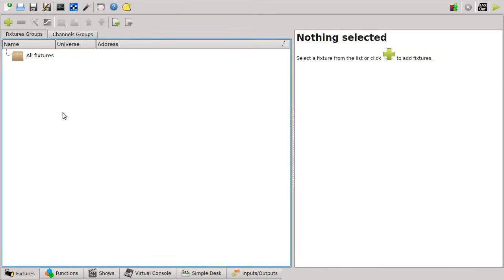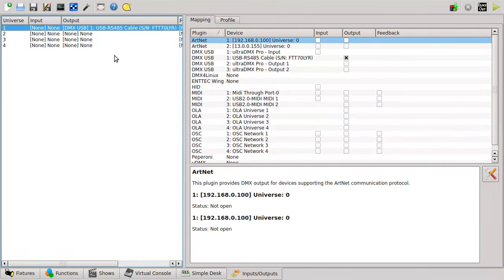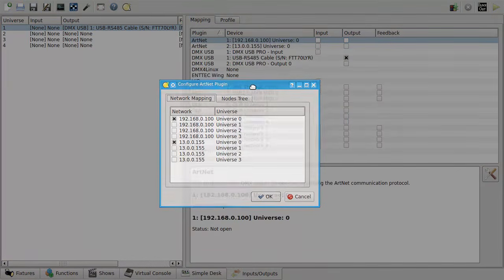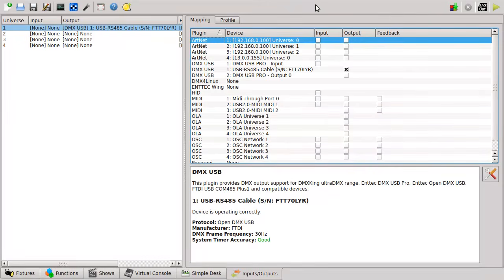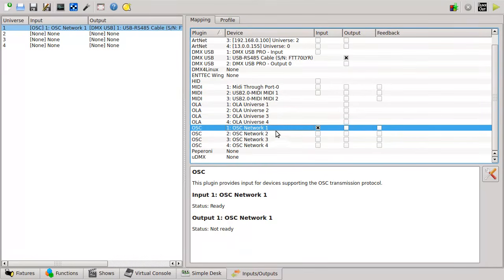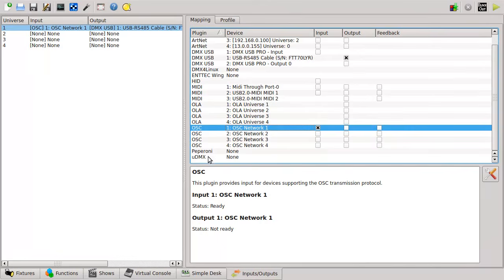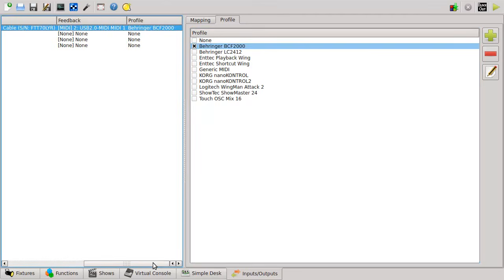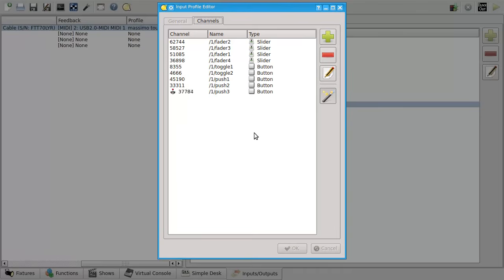QLC+ Video Tutorial #1 - Inputs/Outputs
QLC+ is a free and cross-platform application for controlling DMX or analog lighting systems like moving heads, dimmers, scanners etc.

In this tutorial you'll find out how to configure QLC+ to work with your input and output devices.
The topics covered are: DMX USB and ArtNet Output, MIDI and OSC input, feedbacks and profiles

Please excuse my english and some embarassing pauses.